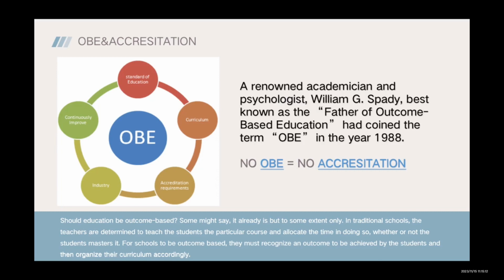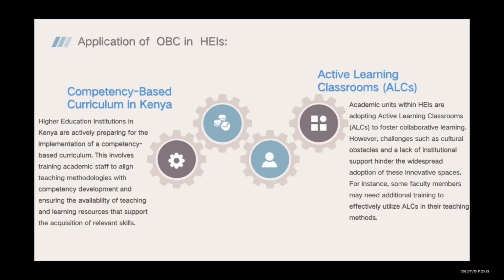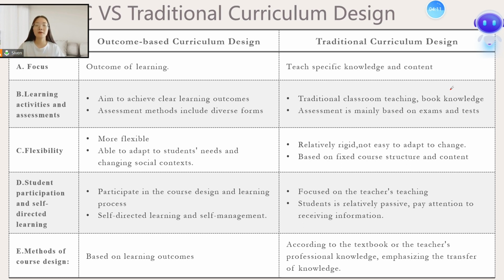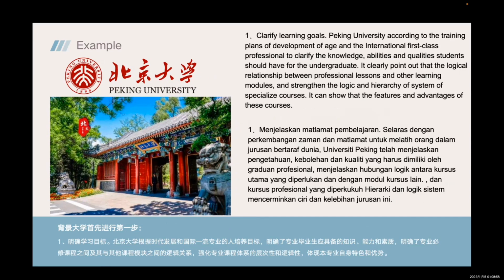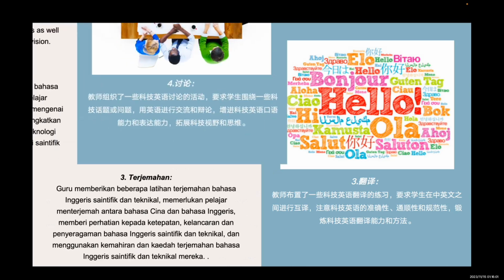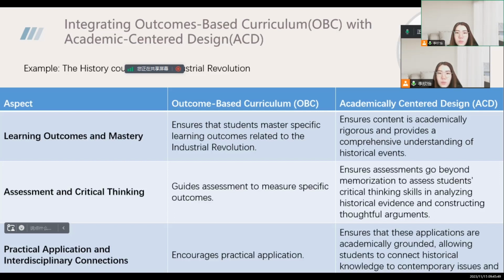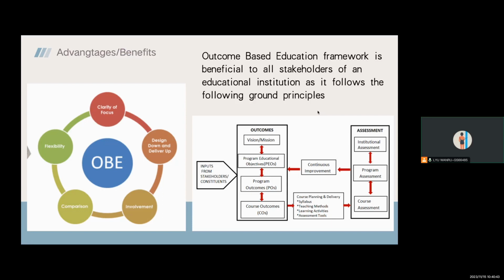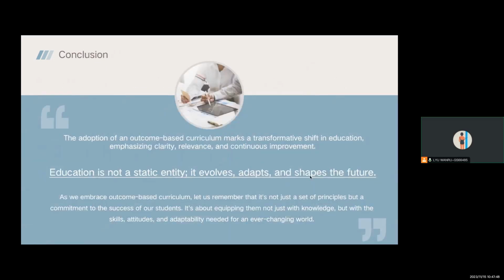5002-Presentation Group 1: OBC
5002-Presentation Group 1: OBC